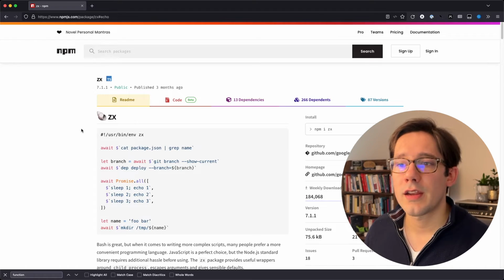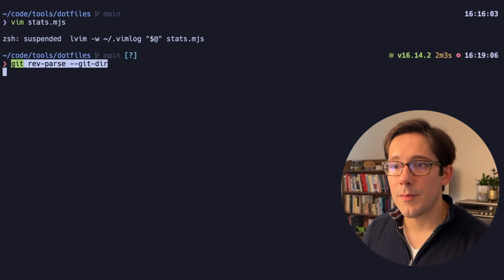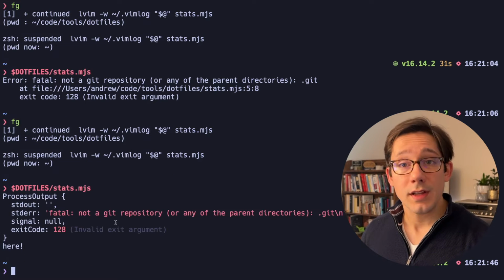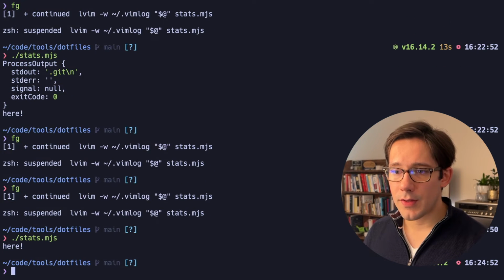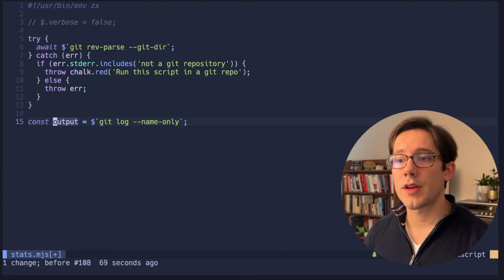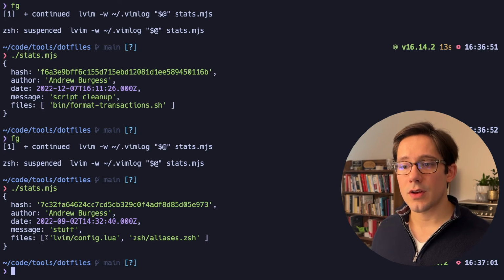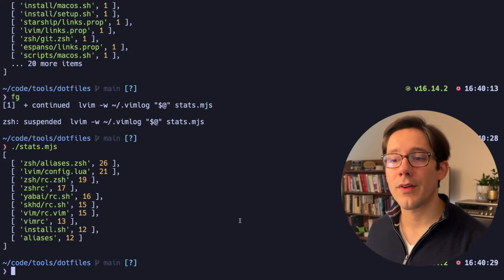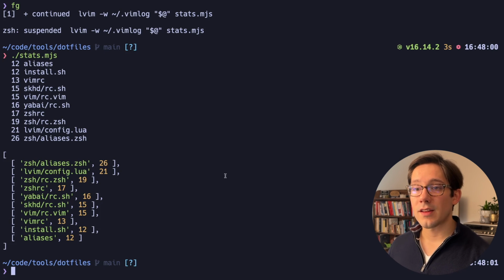Easier Shell Scripting with ZX (first look)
We've all had to write bash scripts from time to time, but maybe you prefer to write JavaScript. If that's the case, you'll love ZX, a tool from Google that blends the power of shell scripting with the familiarity of JavaScript.